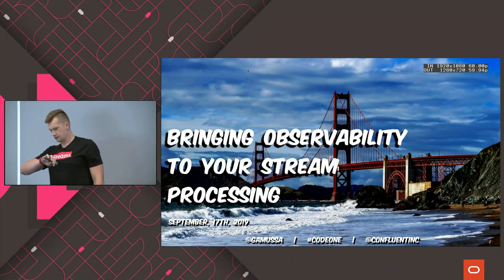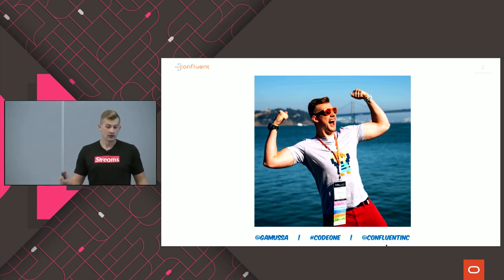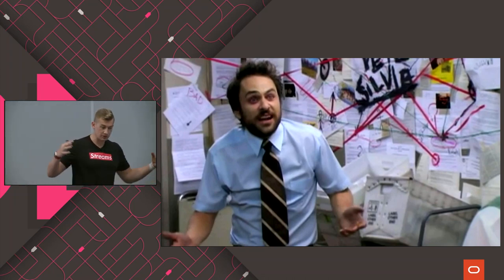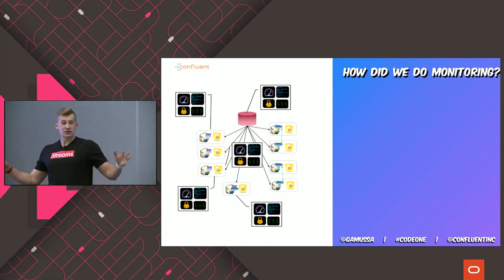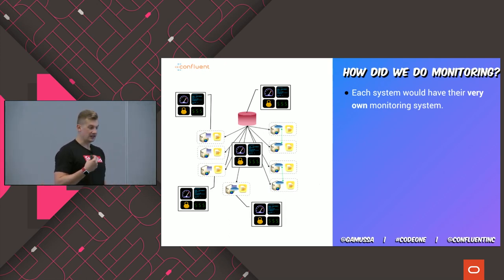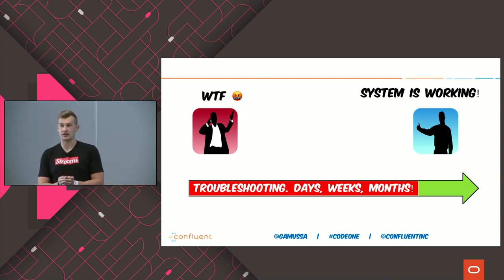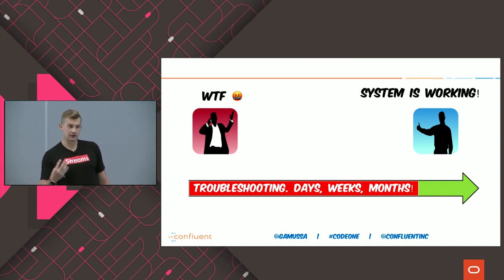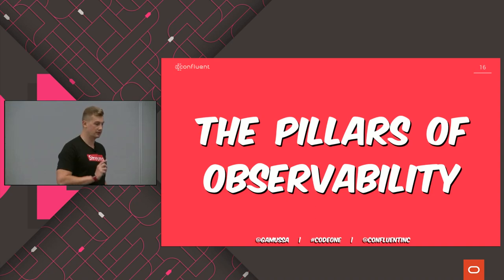Bringing Observability to Your Stream Processing - Oracle Code One 2019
Bringing Observability to Your Stream Processing [DEV4980] 12:30 PM - 01:15 PM | Moscone South - Room 203

Using microservices—breaking down the domain problem into multiple reusable, highly scalable, and efficient services—is rapidly becoming the de facto standard way to develop applications. However, when it comes to monitoring these services, developers often have to leverage distributed tracing technologies such as OpenTracing to make the transaction flow observable. Although this is relatively easy to accomplish while dealing with request/response microservices, it might not be that easy to bring distributed tracing to event-driven/asynchronous architectures built on Apache Kafka. This session explains how distributed tracing can be implemented in pipelines built with Apache Kafka, via usage of OpenTracing and the Kafka Interceptors API.